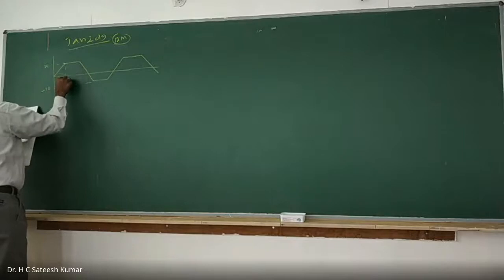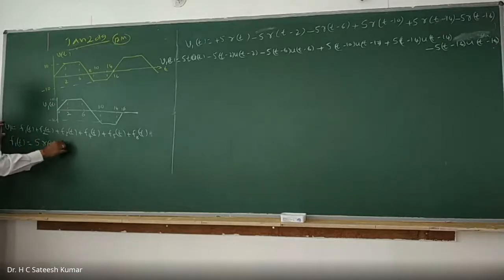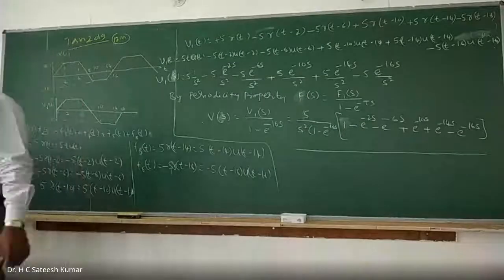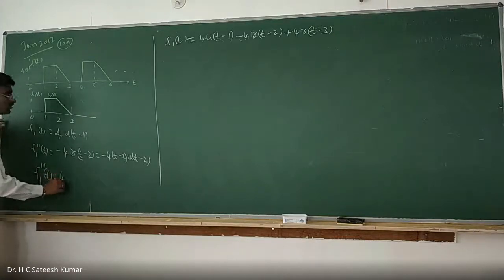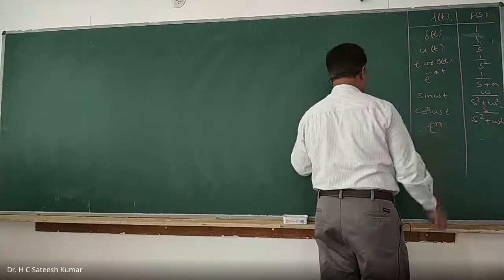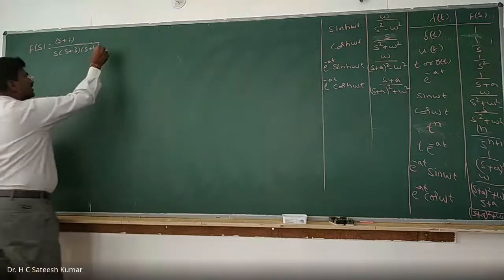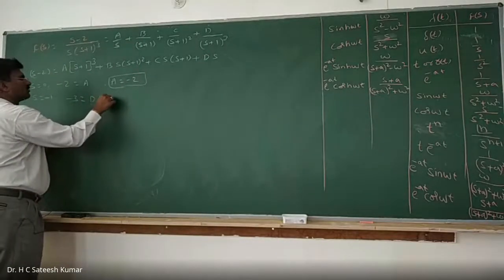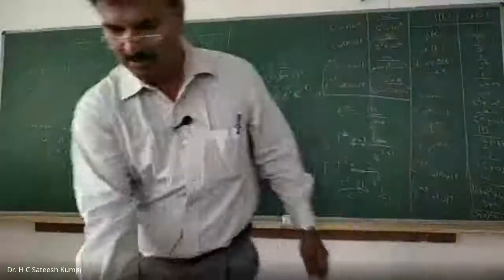VTU: 18EC32 Network Theory-49, Problems on Inverse Laplace Transforms